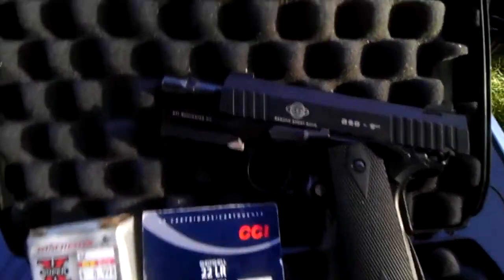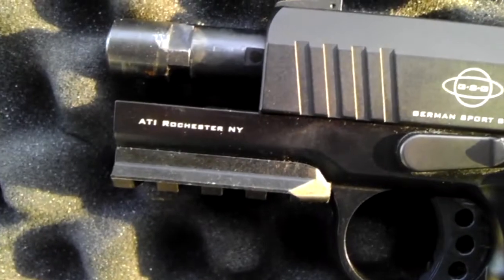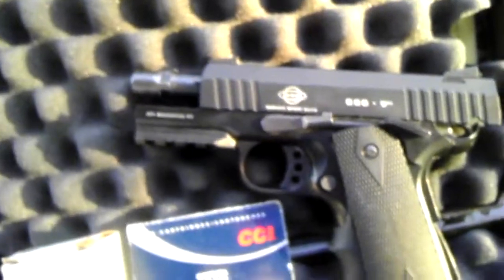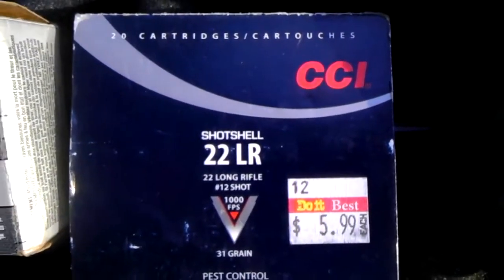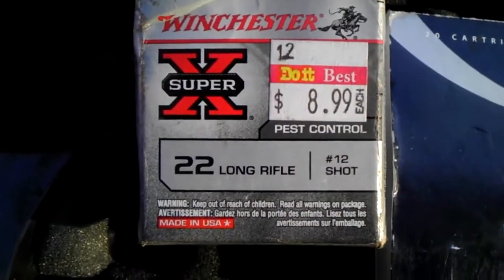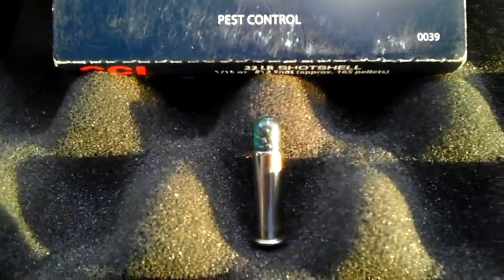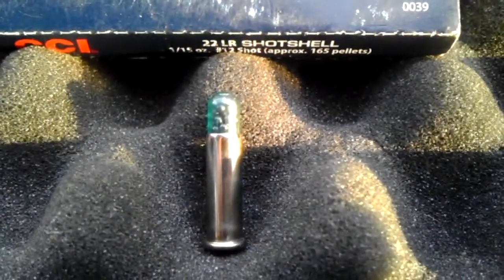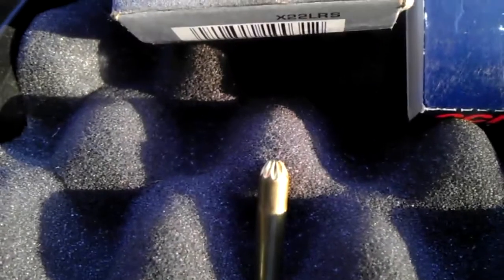Gsg 922 shot shell spread test